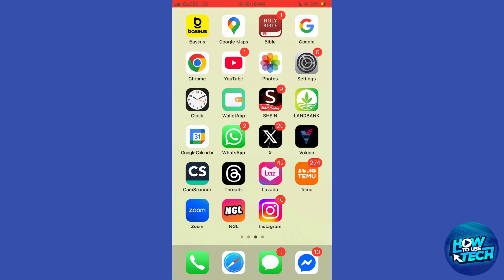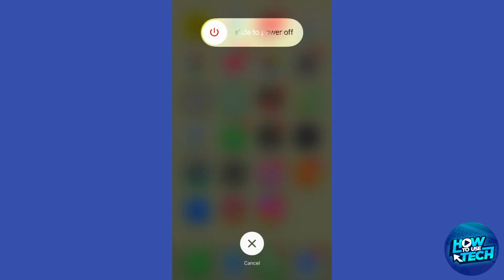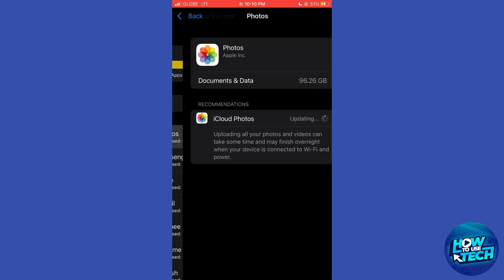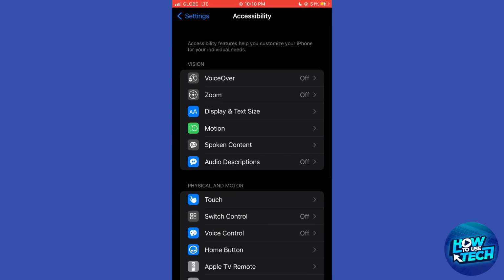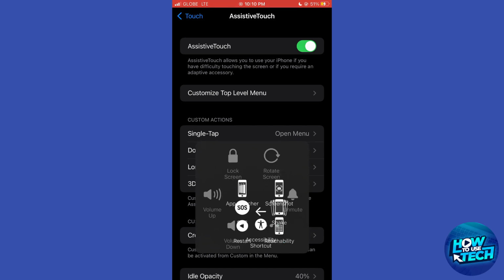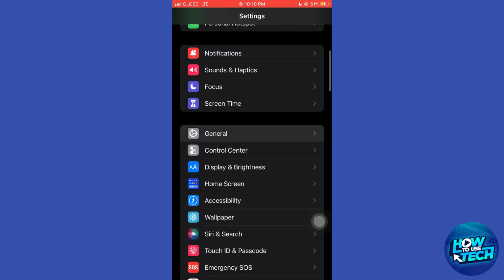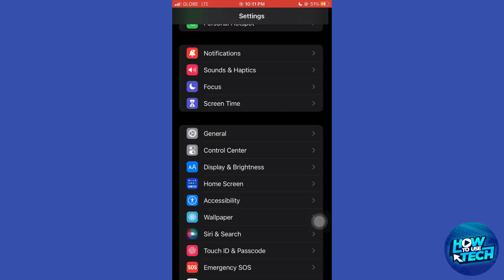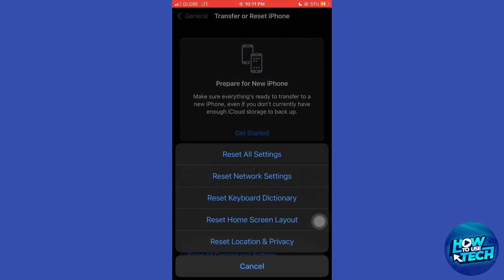How To Fix iPhone Screenshot Not Working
In this video , I will show you How To Fix iPhone Screenshot Not Working. The method is very simple and clearly described in the video.